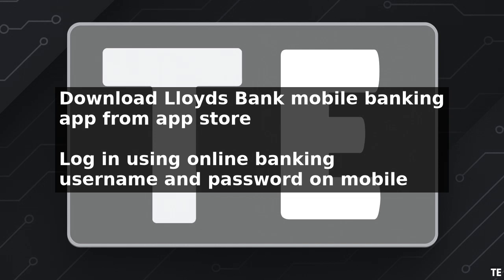How To Register Lloyds Bank Internet Banking | Sign Up Online And Mobile Banking (2025)